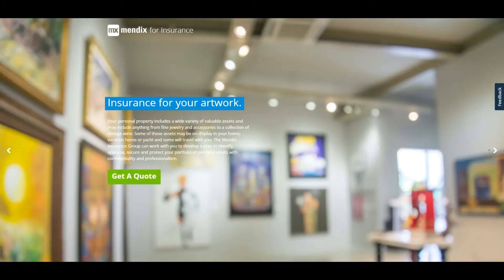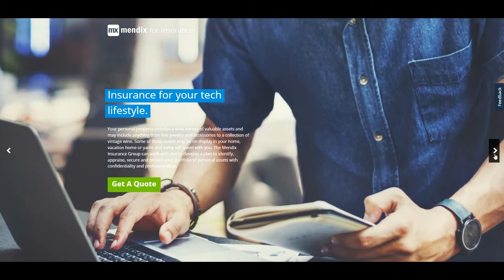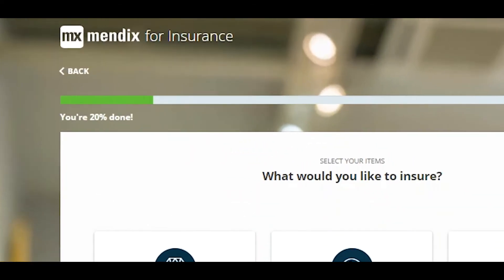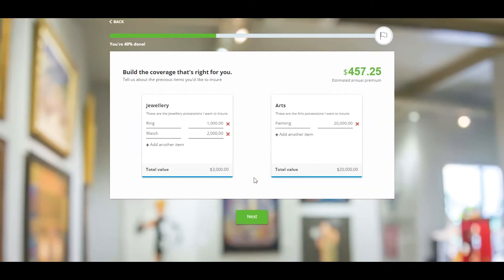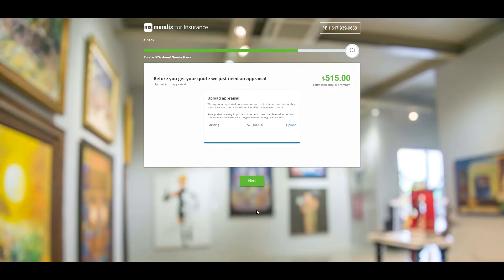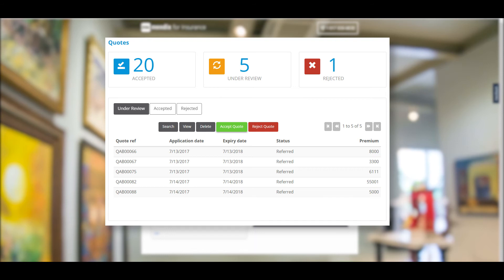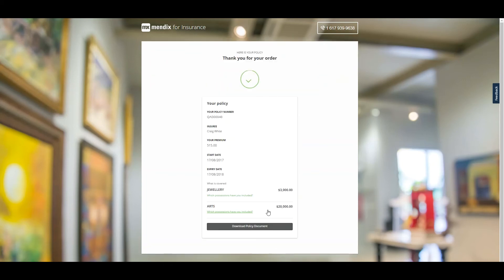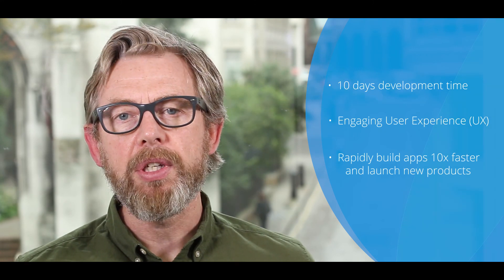How to Build an Insurance Quote and Buy App in 10 days | Mendix Tutorial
The digital landscape has become increasingly complex, as customers become less loyal to brands with the increase of startups driving disruption. These customer requirements place significant burden on organizations in 3 ways:

 - To rapidly launch new products
 - To improve customer engagement
 - To reduce operational costs

 Now you've seen what we've built in just 10 days using the Mendix Platform, what will you build?